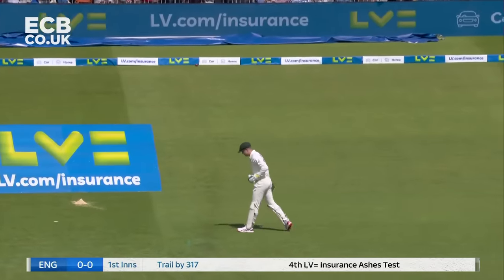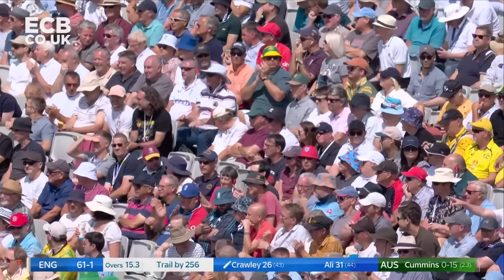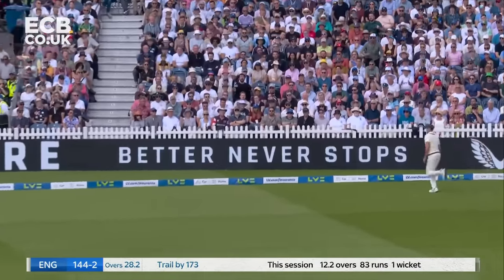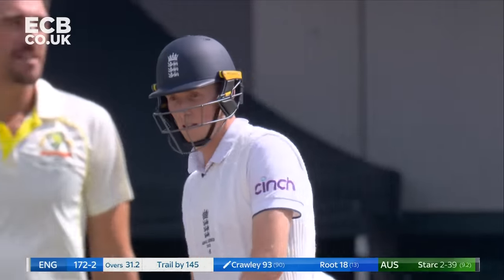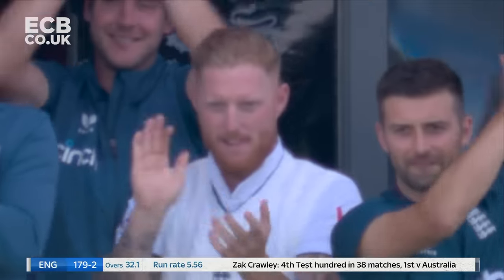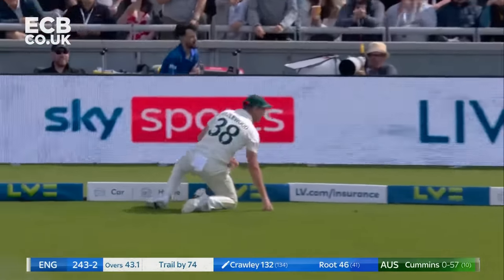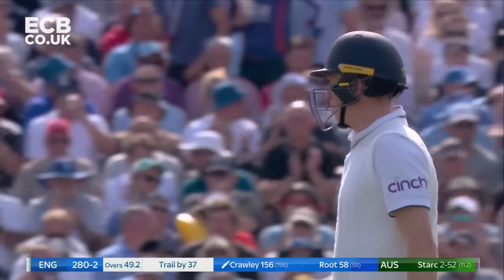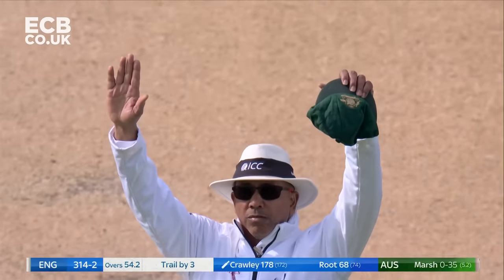One of The GREAT Ashes Hundreds! | Zak Crawley Smashes 189 off 182 Balls! | England v Australia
Watch the best of Zak Crawley's stunning 189 in the fourth Ashes Test at Old Trafford.